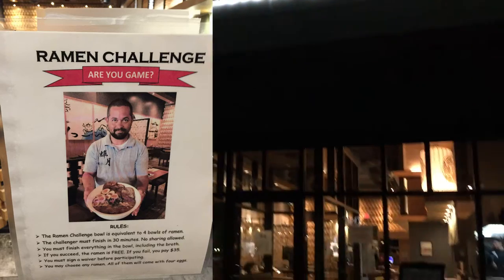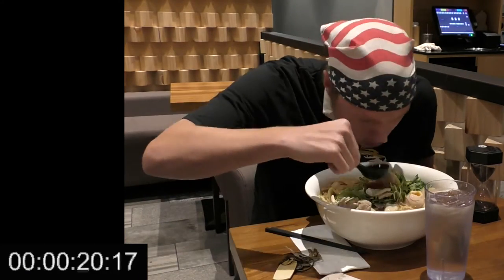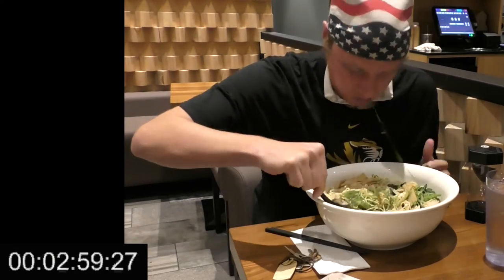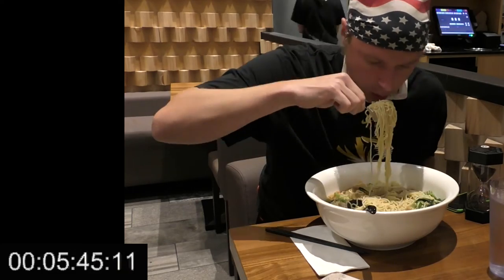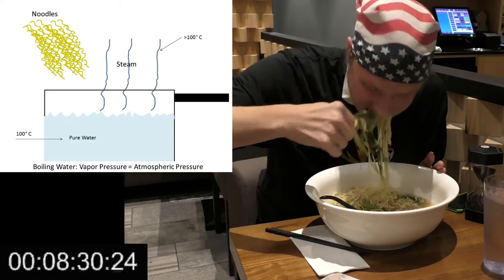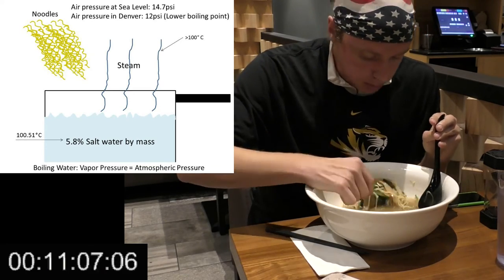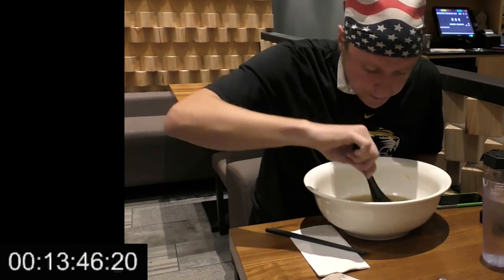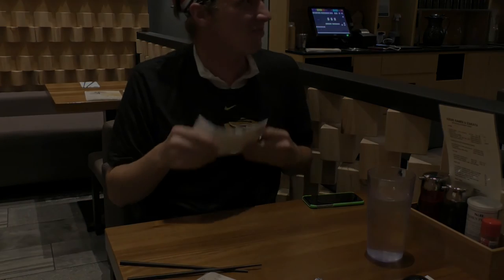Ramen Challenge + The Science of Ramen | Eating Serial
Welcome to Episode 14 of Eating Serial.  In this episode, I am on my way to Chicago, and I stopped off in Carmel, Indiana to try the Ramen Challenge at Kizuki Ramen and Izakaya.  While that's going on, I discuss the molecular differences between ramen and spaghetti.  This ramen contains soft-boiled eggs, chicken, bamboo shoots, and seaweed.  It's really good!  In the next episode, I'll be taking on the 8lb Cheesie's Sandwich Challenge in Chicago while giving a bike tour of the city just 3 days after the Cubs won the World Series, so subscribe for more fun!

Opening music composed by Nick Thorburn, played by me.